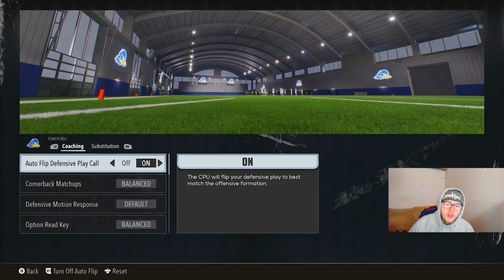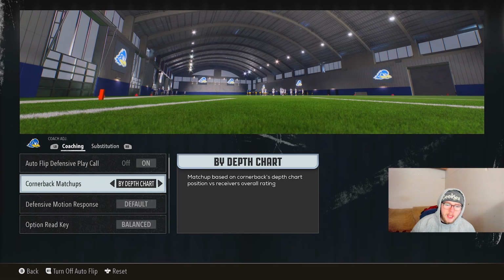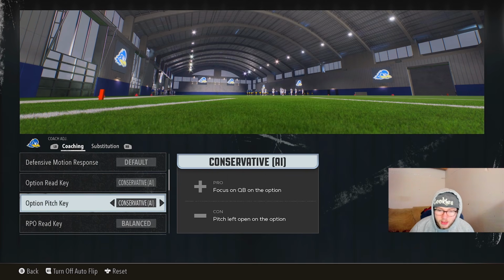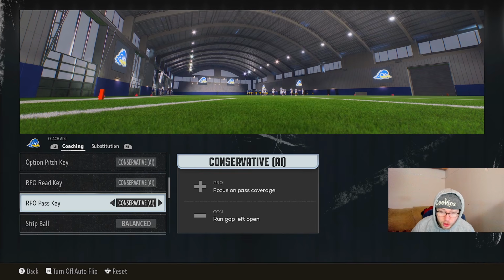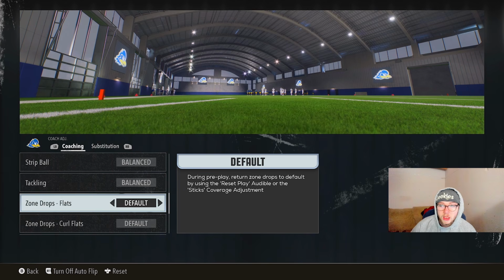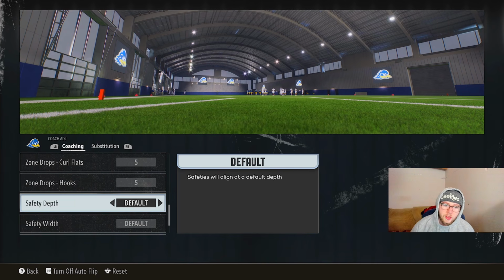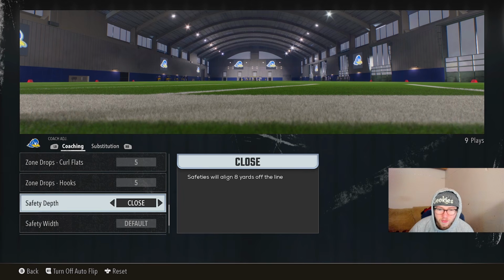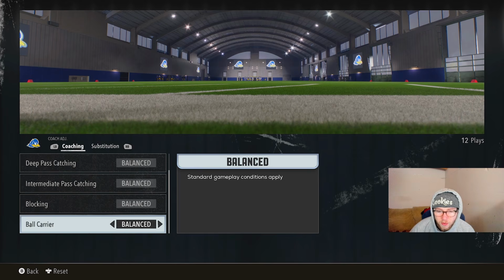BEST COACHING ADJUSTMENTS FOR COLLEGE FOOTBALL 26!!!